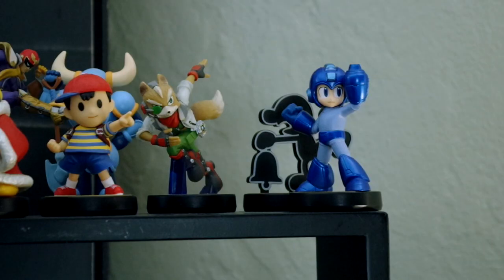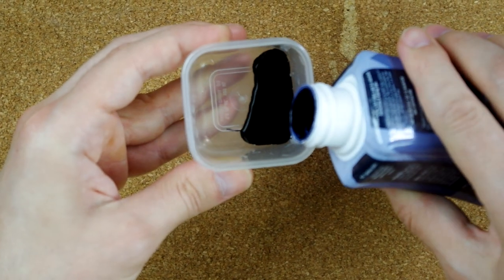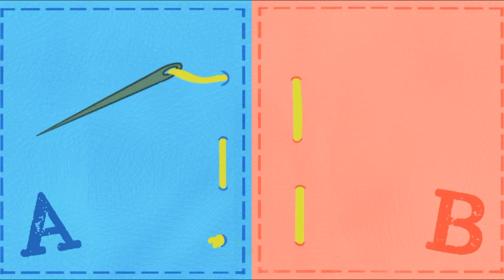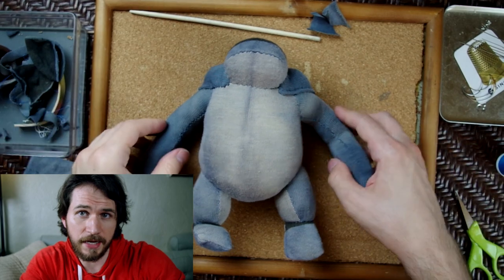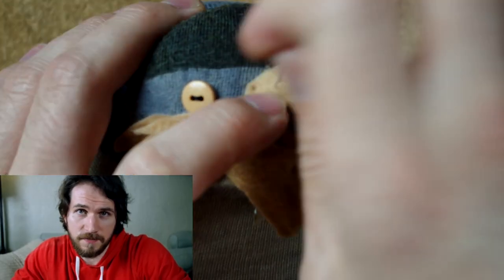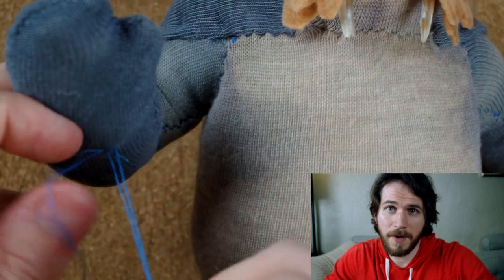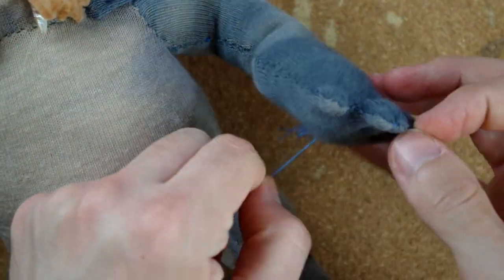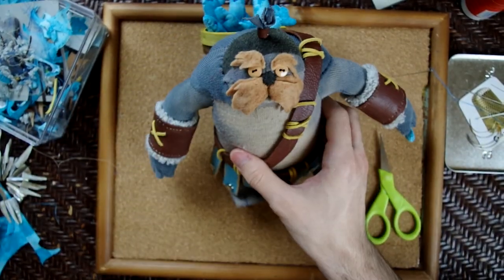Donkey Kong: Let's Stitch Chum Chucker Charlie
To commemorate the port of Donkey Kong Tropical Freeze to the Switch, we're gonna make our own doll based on Chum Chucker Charlie